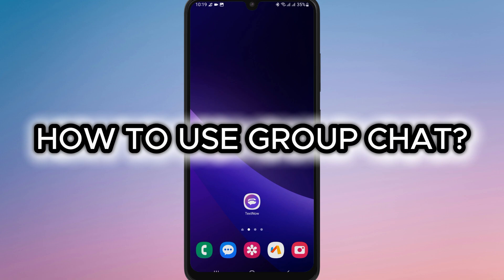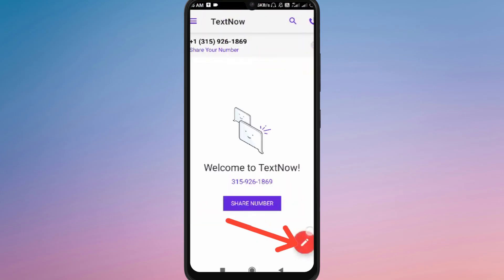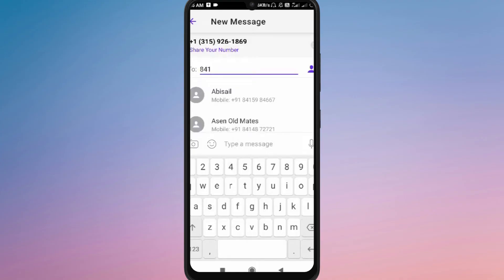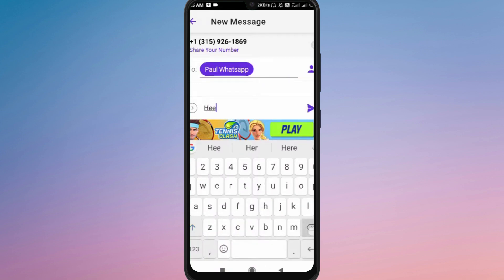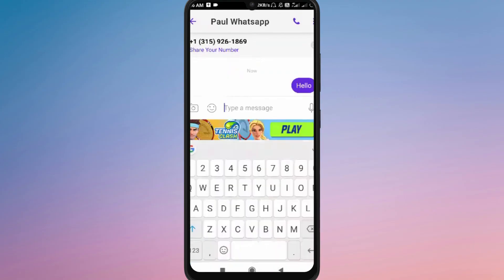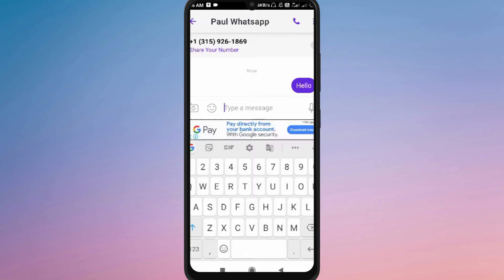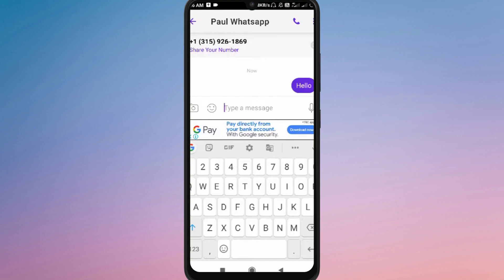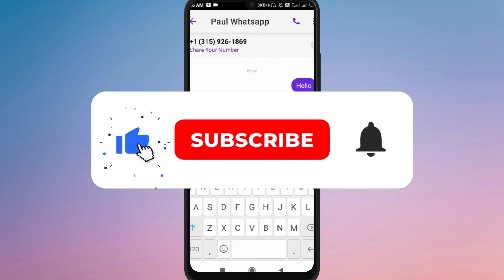How to Use Group Chat on TextNow 2025?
Want to chat with multiple people at the same time without switching between conversations? In this step-by-step tutorial, we’ll show you how to use group chat on TextNow. With the TextNow app, you can easily create group conversations by adding multiple contacts, send texts, share pictures, use emojis, and keep everyone connected in one thread. This guide covers everything from starting a group chat, typing your first message, and managing replies, to using TextNow group messaging for friends, family, or coworkers. Whether you’re planning an event, sharing updates, or just chatting together, TextNow makes group texting simple, fast, and completely free.

Have any questions about group messaging on TextNow? Drop them in the comments and we’ll be glad to help!